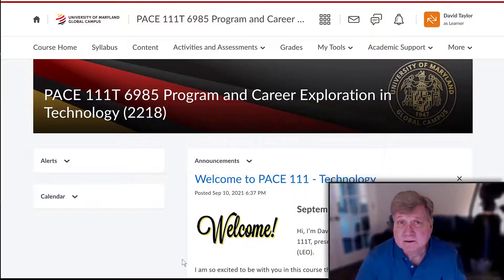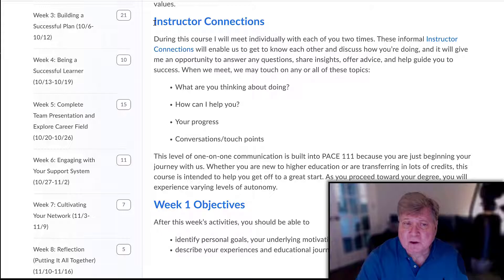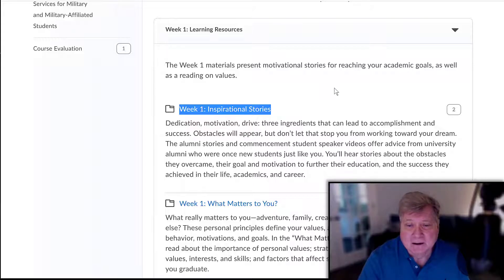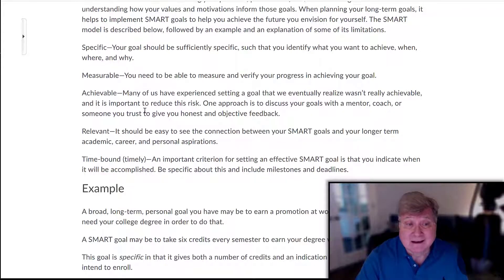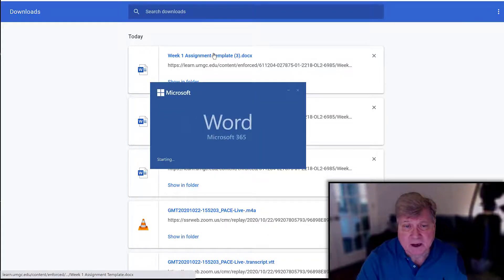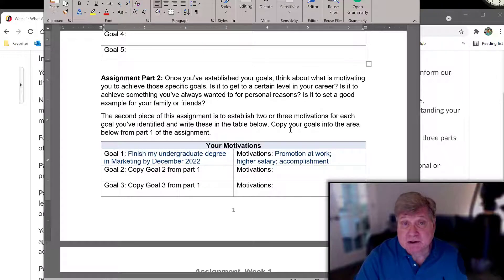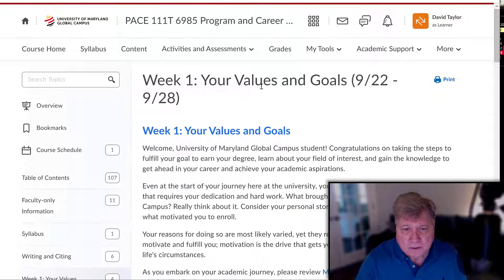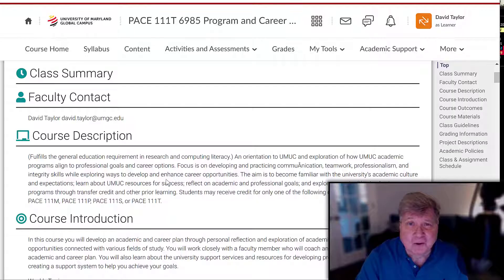PACE 111: Week 1 Assignment Review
Introduction to the course, review of the classroom setup, review of Week 1 materials and assignments.